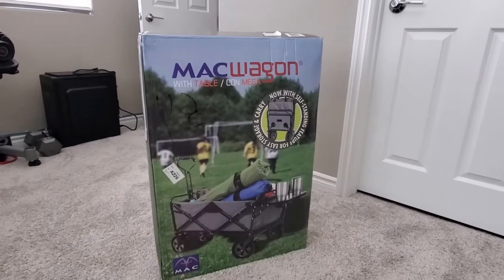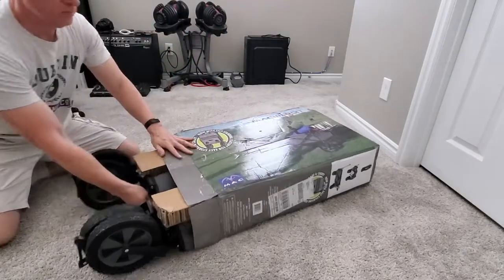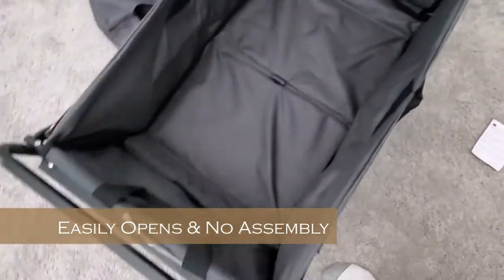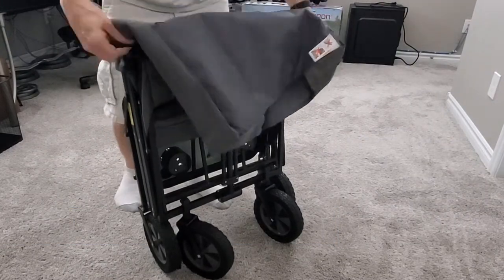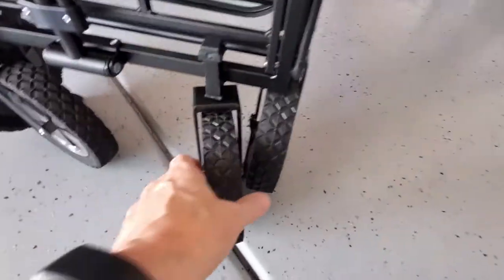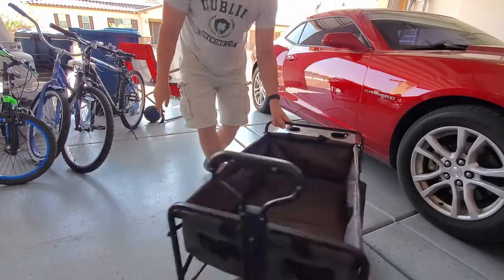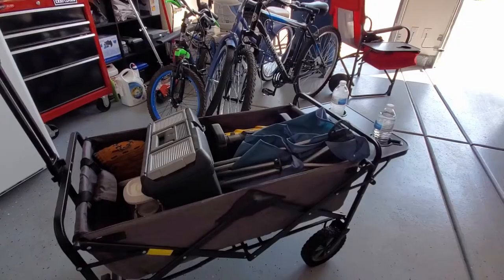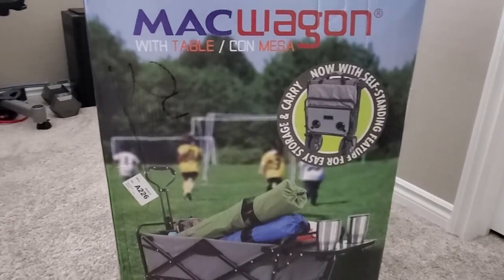MACWAGON FOLDING WAGON REVIEW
Welcome to another Ultimate Tech Hub review. Today we are unboxing, setting up & reviewing the MacWagon folding wagon. The Macwagon can be used for a variety of situations including: camping, going to the beach, sports events, gardening and fishing. Thanks again for watching the Ultimate Tech Hub Channel!